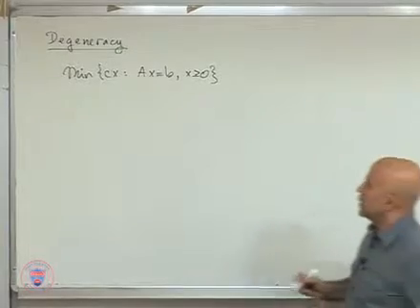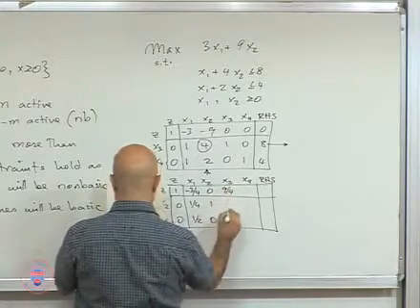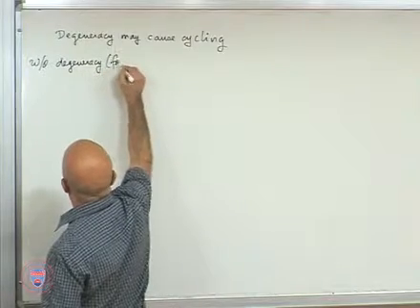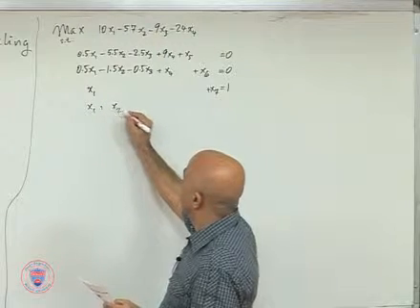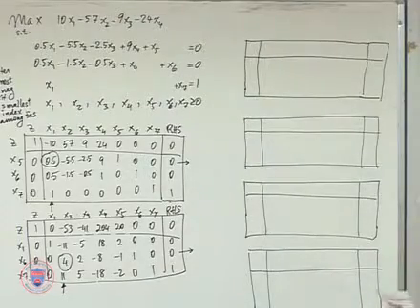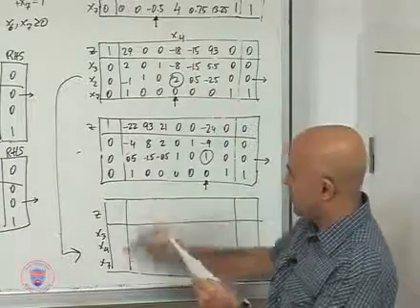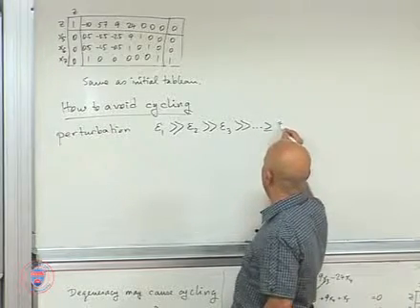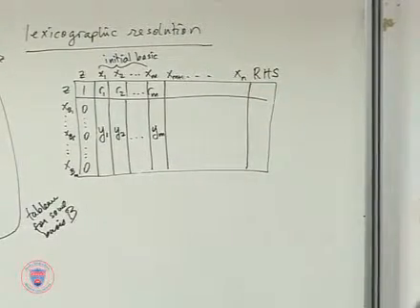IE513-2011 Linear Programming Lecture 24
Degeneracy and resolution of cycling